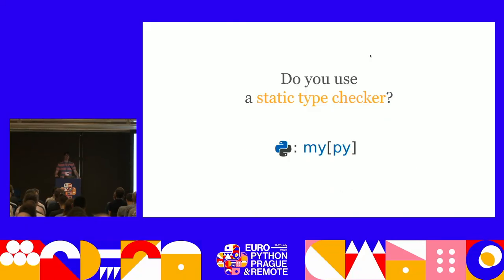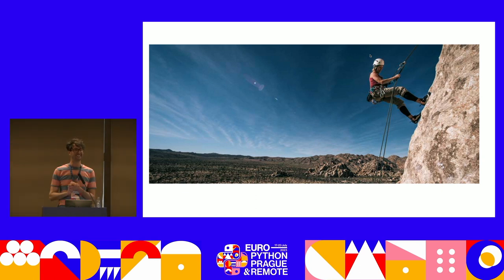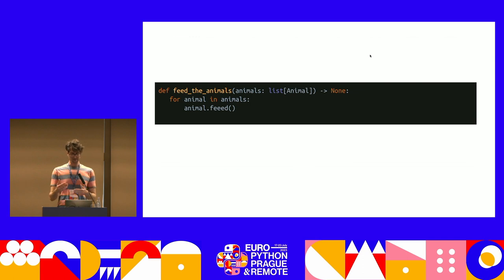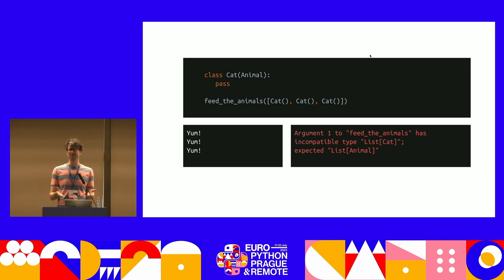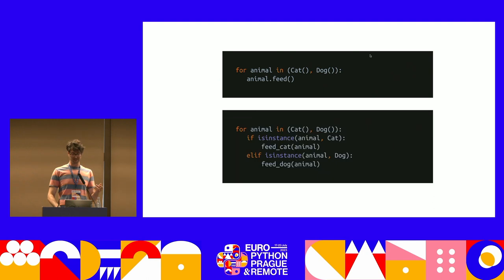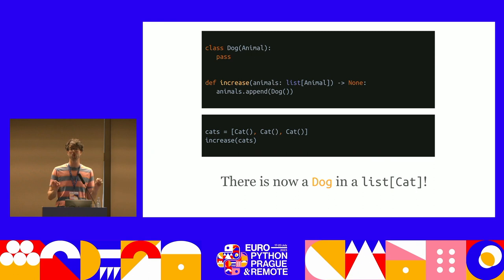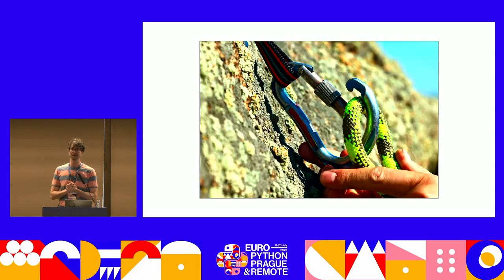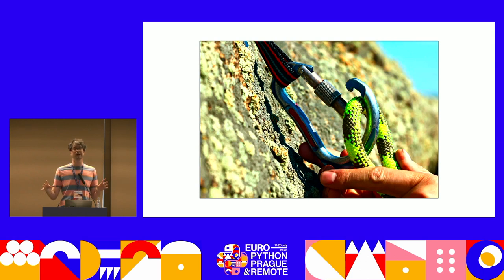Learning the ropes: understanding Python generics — David Seddon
What if you don't want a Cat to be an Animal? What is the Liskov Substitution Principle? And what on earth is contravariance?

Discover the answers to these questions and more, as we explore the foundations of generic types in Python. And by the end, you might even understand the weirder errors that Mypy sometimes throws your way.